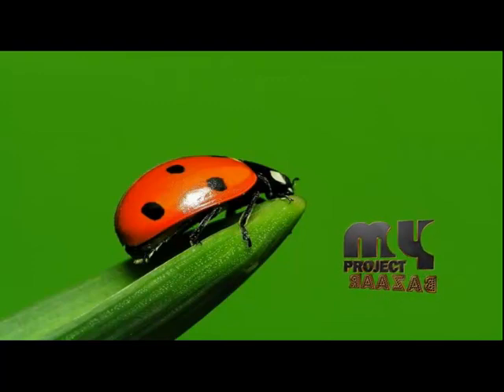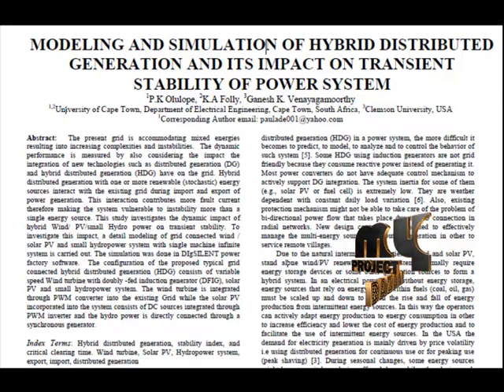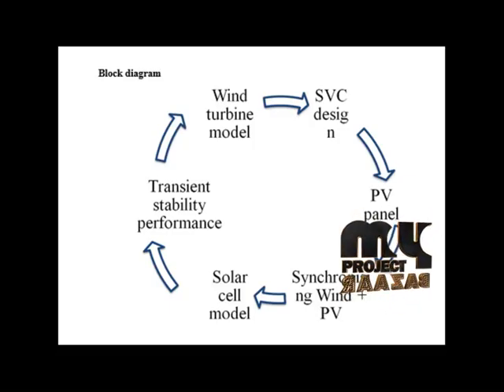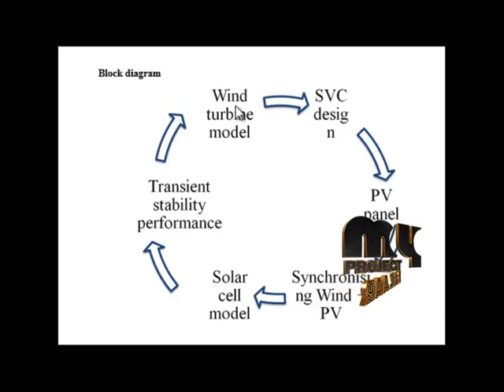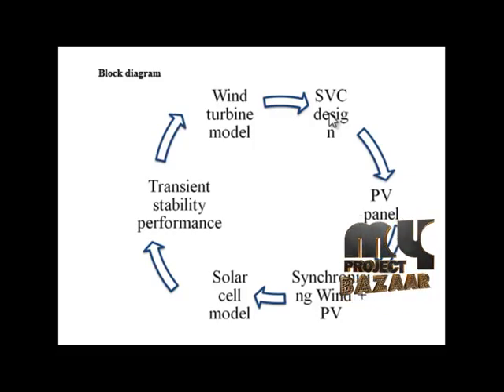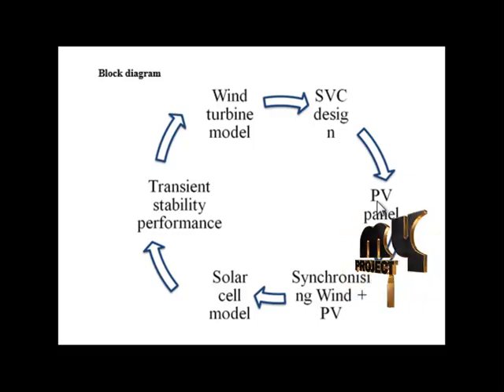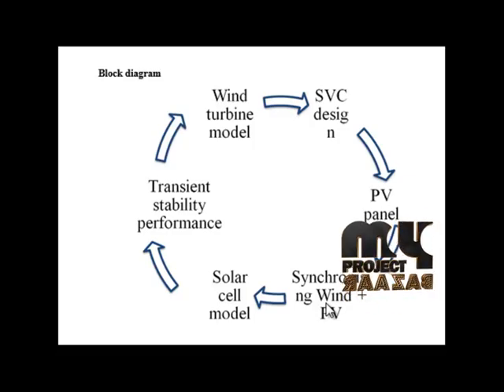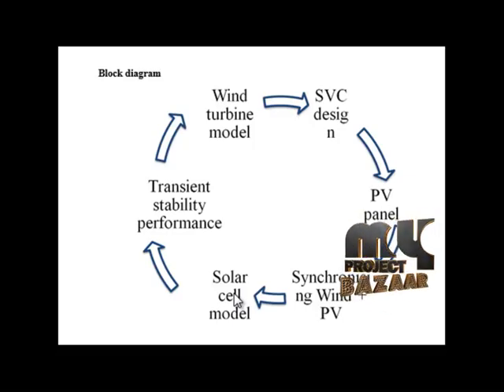Final Year Projects | Modeling and Simulation of hybrid distributed